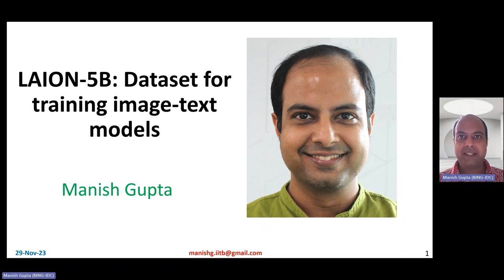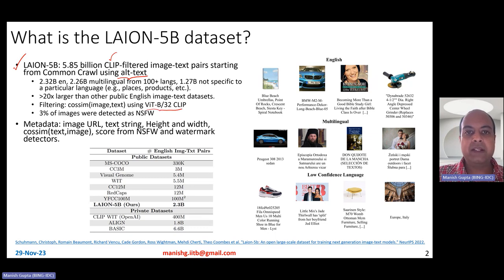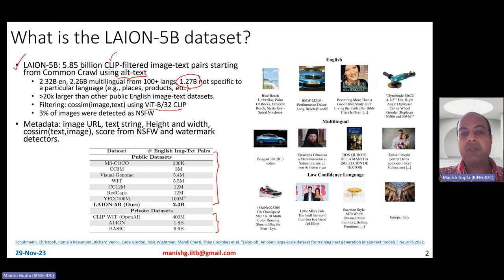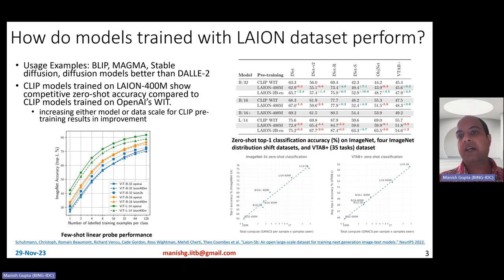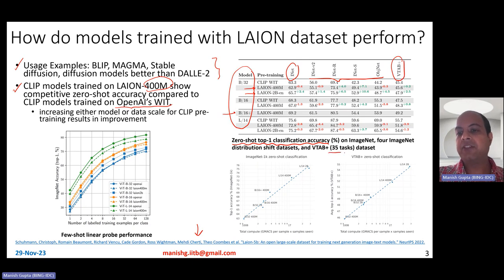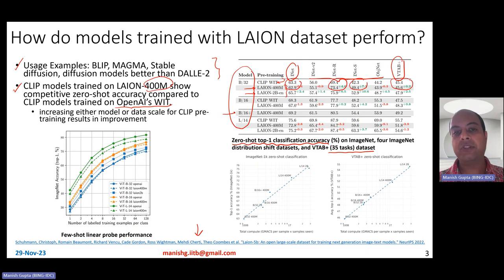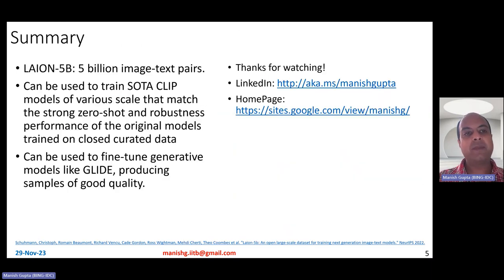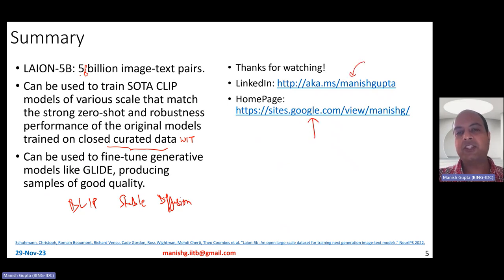LAION-5B: Dataset for training image-text models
LAION-5B is a 5.85 billion CLIP-filtered image-text pairs starting from Common Crawl using alt-text. It can be used to train SOTA CLIP models of various scale that match the strong zero-shot and robustness performance of the original models trained on closed curated data. CLIP models trained on LAION-400M show competitive zero-shot accuracy compared to CLIP models trained on OpenAI’s WIT. It can also be used to fine-tune generative models like GLIDE, producing samples of good quality.

In this video, I will talk about the following: What is the LAION-5B dataset? How do models trained with LAION dataset perform?

Schuhmann, Christoph, Romain Beaumont, Richard Vencu, Cade Gordon, Ross Wightman, Mehdi Cherti, Theo Coombes et al. "Laion-5b: An open large-scale dataset for training next generation image-text models." Advances in Neural Information Processing Systems 35 (2022): 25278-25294.